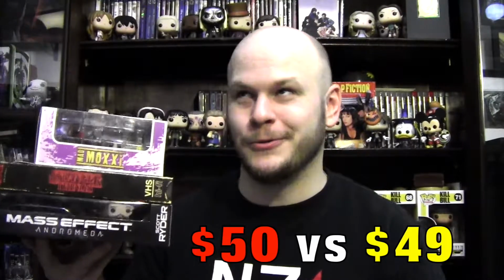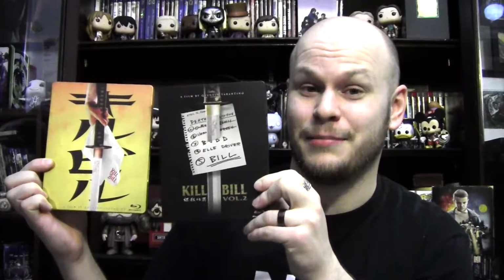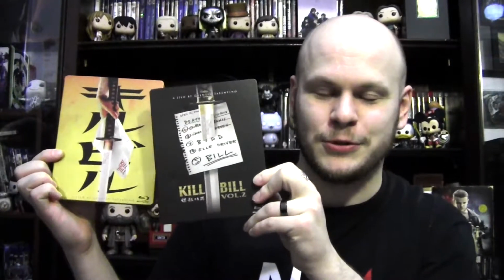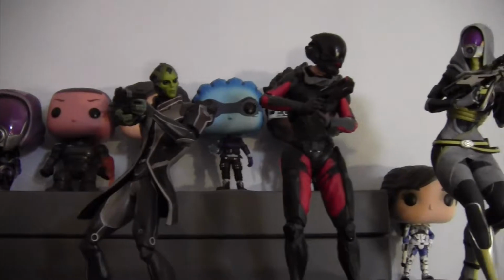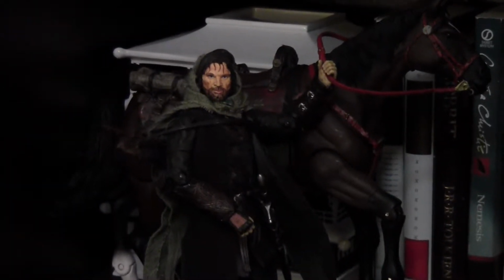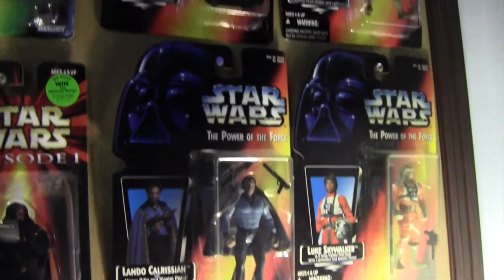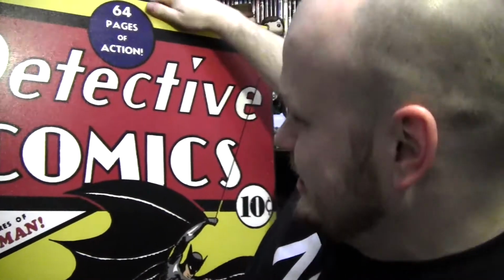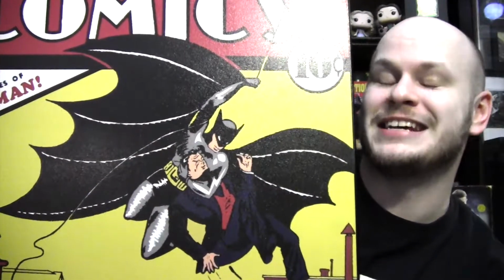Black Friday Special - A REEL TIME moment w/Joe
Revel in the spoils of poor/amazing financial decision making with a special video from me! REVEL!

None of the stores mentioned in this video have requested any endorsement from me. All thoughts and comments shared in this video are strictly my own and they should not be viewed as any form of sponsorship or expectation from any of these stores or any of their  locations.

Timestamps
The Castle - Blu Rays
1:02

John Wick Chapters 1 & 2
5:10

Target - Toys, Statuettes, Collectibles, Stranger Things
5:59

Toys R Us - Funko Pops, Toys, Figures, Statuettes, Collectibles
9:46

Best Buy - Blu Rays, Steelbooks
11:12

GameStop - Funko Pop, Toys, Figures, Statuettes, Collectibles, Video Games
14:08

Mass Effect MADNESS!
16:12

Half Price Books part 1- Books, Figures, Collectibles, VHS
19:31

Julia Roberts skit - YES! It was scripted. Ya got me.
22:55

Half Price Books part 2 - Collectibles
24:27

More clips you can find right here on YouTube!